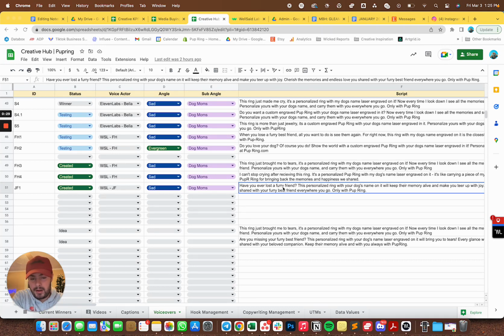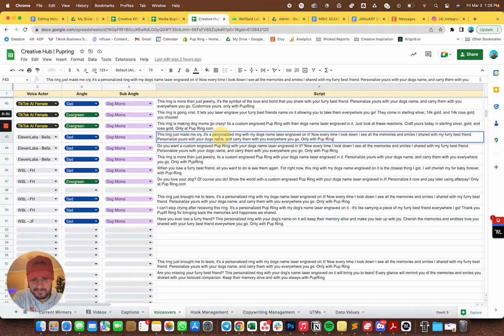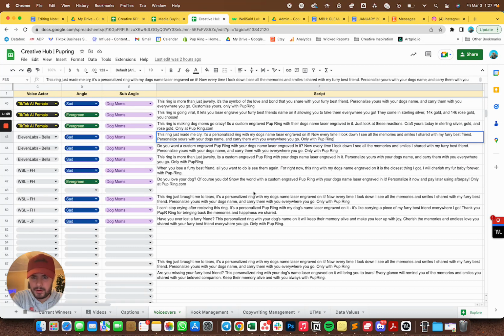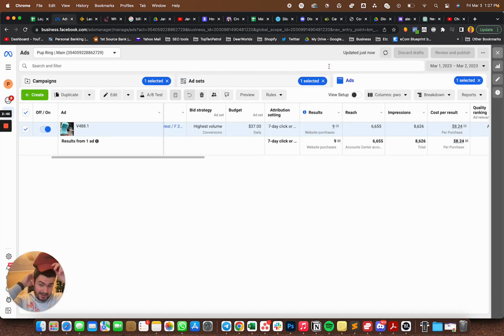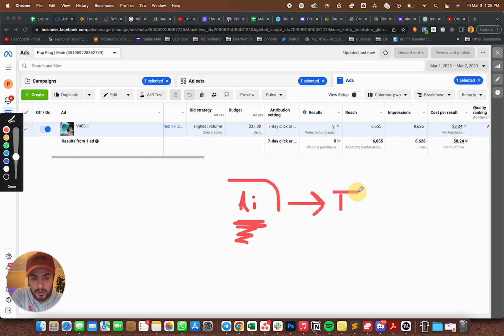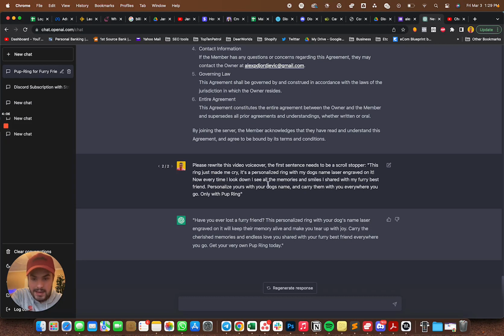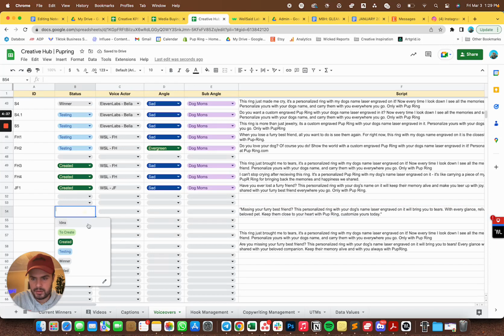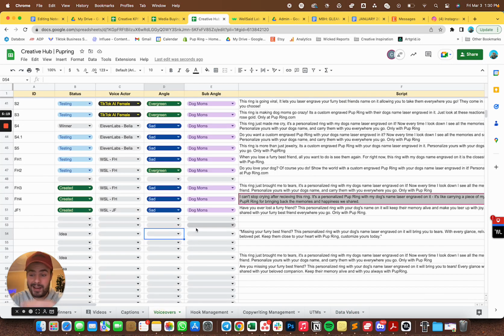My Ai Ad Strategy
In this video I share an AI scripting strategy for facebook or tiktok ads, allowing you to create ad copy & scripts faster in 2024 :)

If you found this video beneficial you would enjoy my other transparent ecommerce content on my channel, I cover my journey in growing my jewelry brand to 7 figures, from what once started as a dropshipping store nearly 4 years later we just crossed a $3,000,000 year, which is bonkers to me.